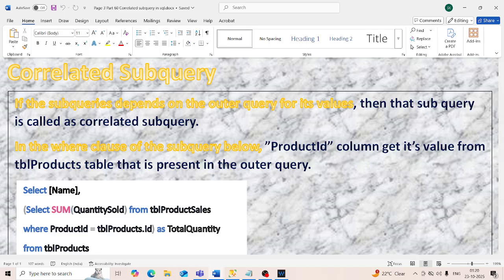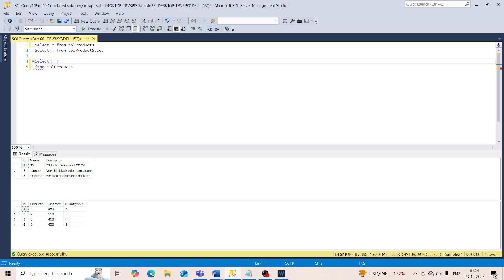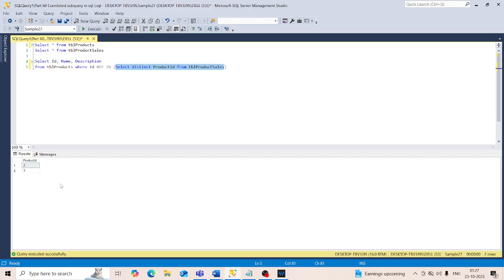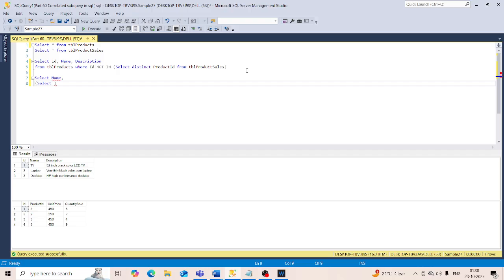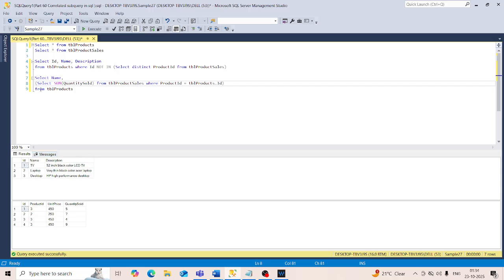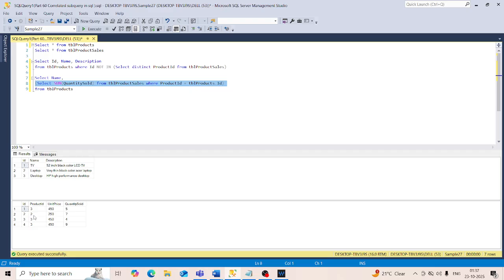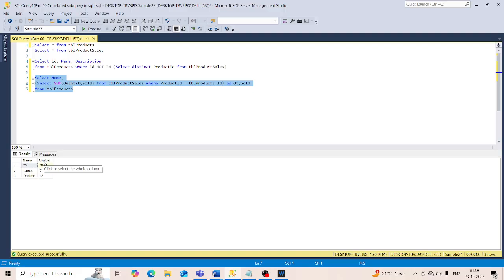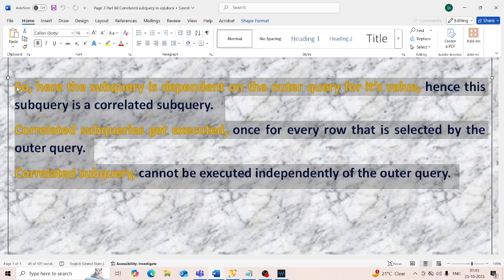Part 60 Correlated subquery in sql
A correlated subquery in SQL is a subquery that references a column from the outer query. Unlike a standard subquery, which executes independently and passes its result to the outer query, a correlated subquery executes once for each row processed by the outer query. This means the subquery's result depends on the specific row being evaluated in the outer query at that moment.